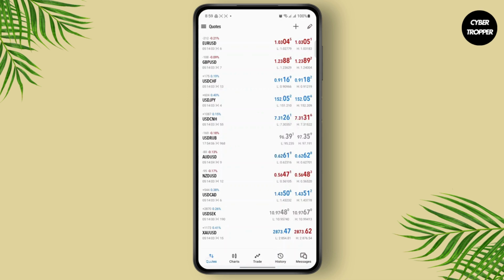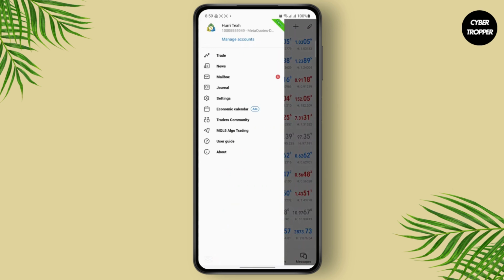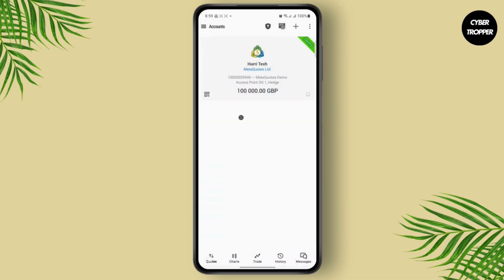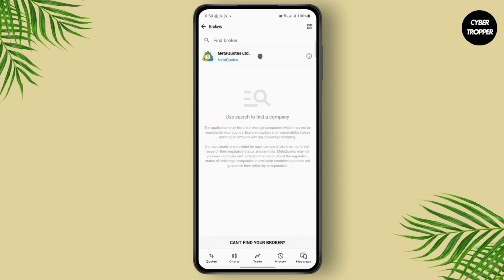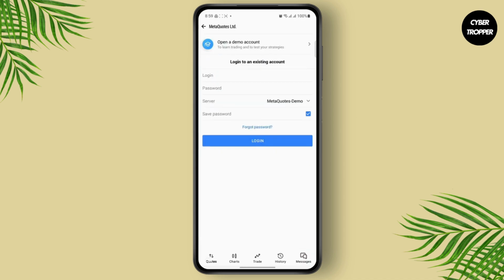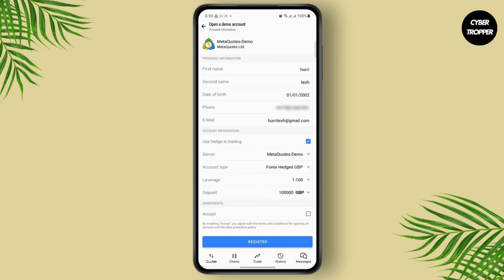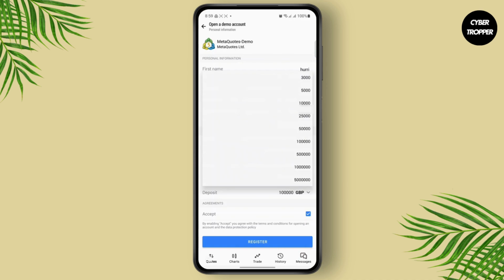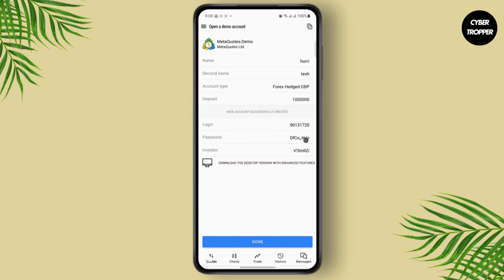How to Create a Demo Account on Metatrader 5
Learn how to create a demo account on Metatrader 5 in this easy-to-follow tutorial. Whether you're a beginner exploring trading or need a practice account to test strategies, this step-by-step guide is perfect for you!

In this video, you'll discover how to create a demo account on Metatrader 5. We'll also cover how to open a Metatrader 5 demo account and provide tips on resetting your demo account if needed.

Timestamps:
0:00 Introduction
0:25 Step 1: Downloading Metatrader 5
0:50 Step 2: Setting Up a Demo Account
1:20 Step 3: Customizing Your Demo Settings